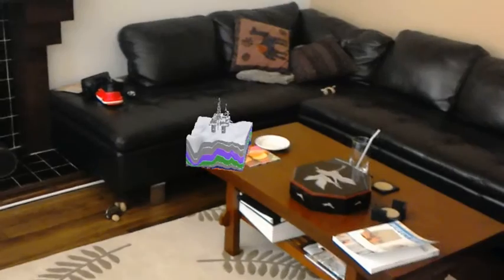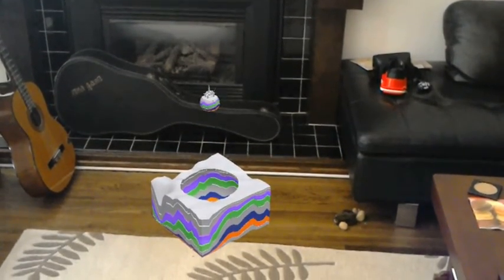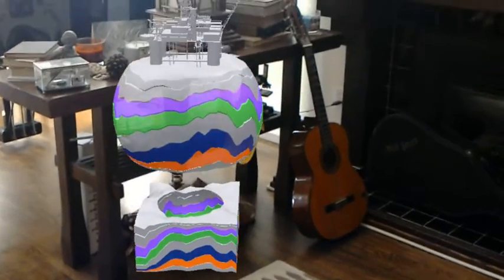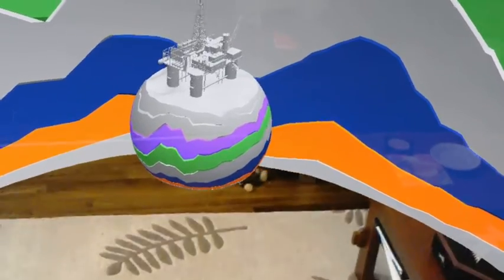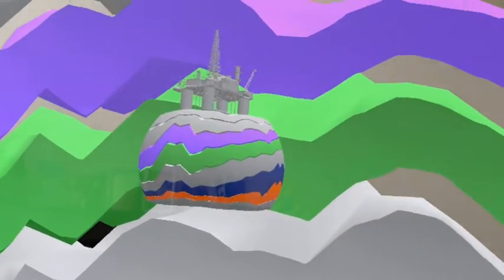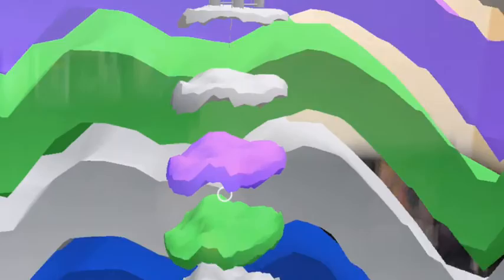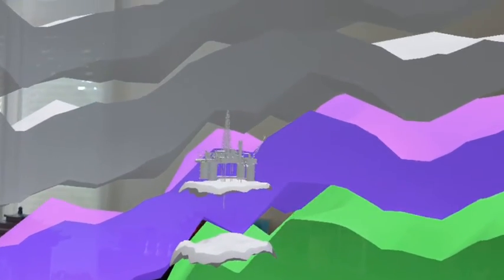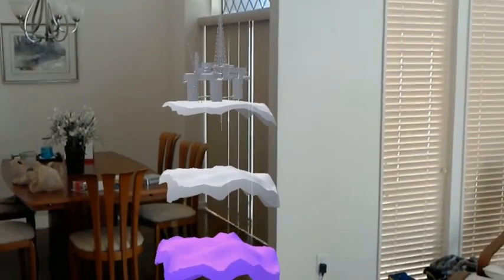HoloLens ARCGIS Prototype for Oil & Gas Exploration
Here's a little something I threw together to demonstrate how HoloLens can not only be used on site, in the mud-room, of a drilling location... but also allow for the telepresence of others, such as specialized geologists and data scientists. The video should explain it all, but I'm a wealth of information on the subject... for anyone who is asking.